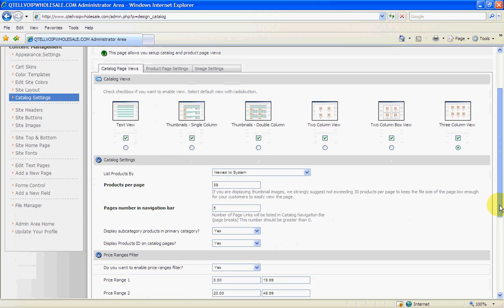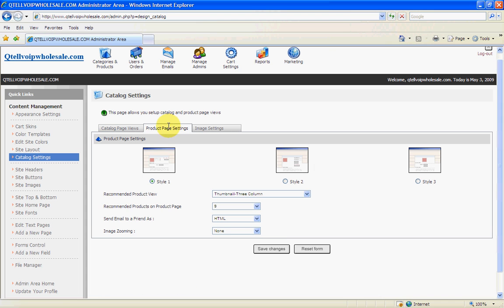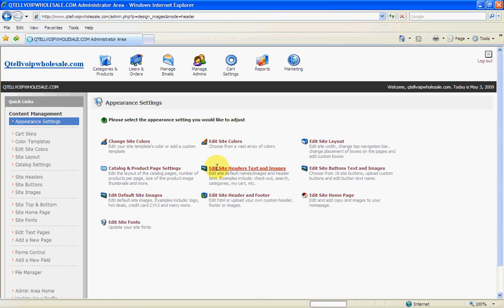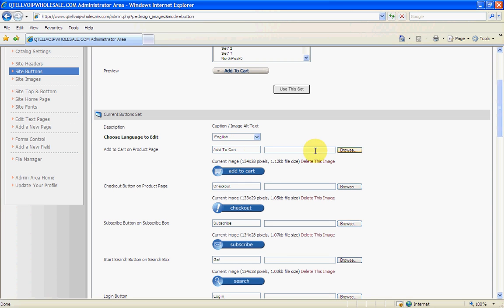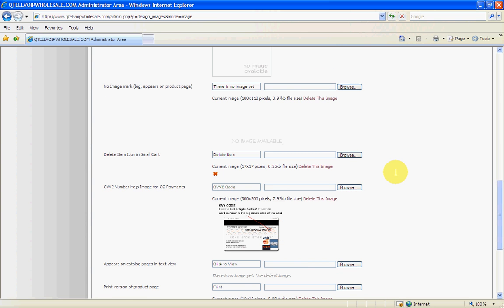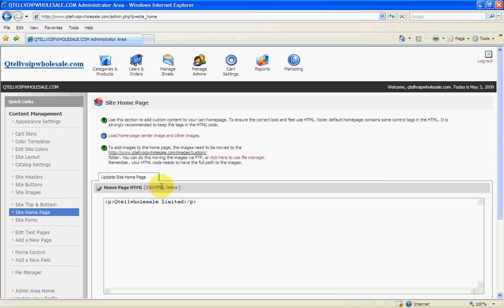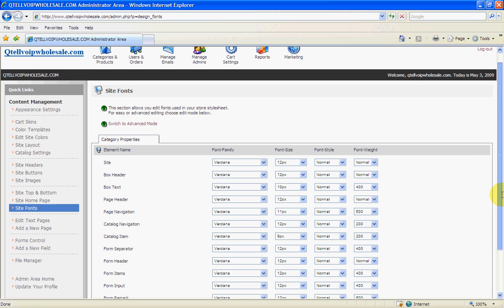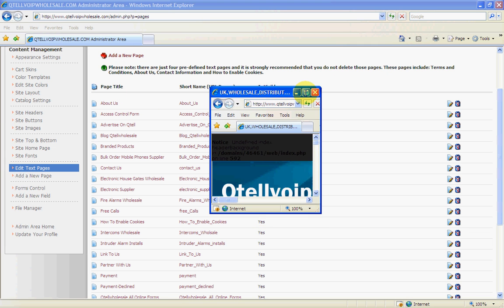America shopping made easy free business website unlimited ecommerce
looking for a business or home personal web site with flash, 14 day free trial for this type of web site can be used fo just about anything and ranks very high in Gooole yahoo bing and other major search engines, with video you could end up with a web